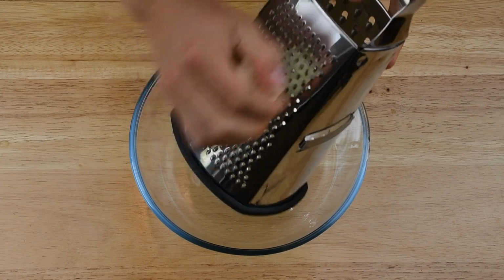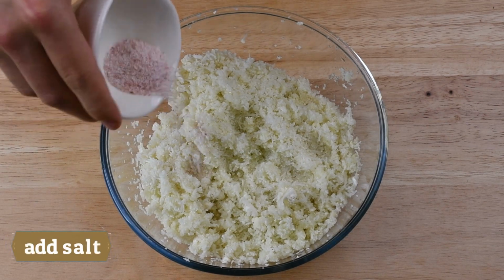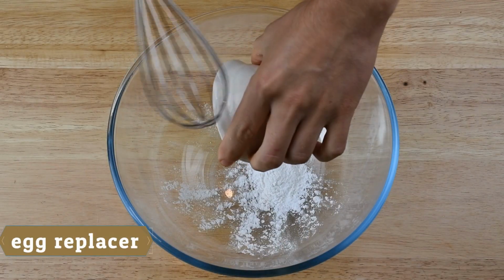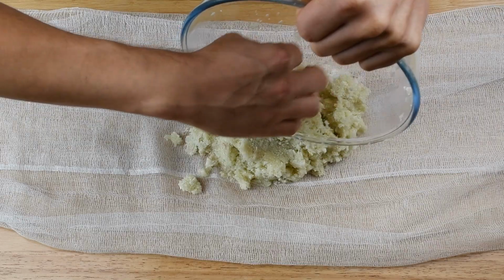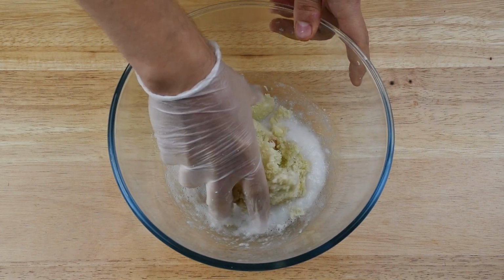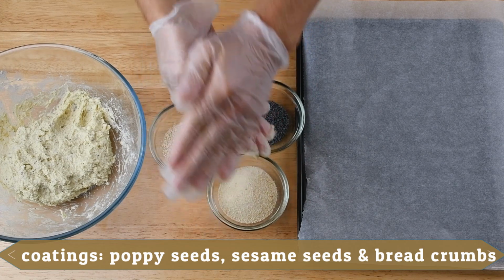Cauliflower Recipe - A Great Way To Make A Snack For Any Occasion!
Are you looking for a nice vegan snack for any occasion? Make yourself these nice cauliflower snacks in delicious coatings! Enjoy!

Hi Everyone,

In this video, I will show you how to make great cauliflower nuggets, that is a great snack for any occasion :)
You can bake or fry them, that is totally up to you (but I liked the healthier option of baking).

The ingredients that you will need:
- 1 small cauliflower (approx. 700g)
- 1,5 tsp of salt
- 1/2 tsp of black salt
- 1,5 tsp of pepper
- 1,5 tbsp of nutritional yeast
- 1,5 tbsp of olive oil
- 1,5 tsp of egg replacer (with 50ml of water)
- 100g of regular flour (or gram flour if you want a gluten-free recipe)
- 3 coatings are used: Poppy seeds, sesame seeds, and bread crumbs

To start this recipe off, shred your cauliflower on the small-hole side of the box grater - once done, add the regular salt to it so the cauliflower can release its water!
In the meantime, prepare the egg replacer by adding 50ml of water to the powder and then give it a good whisk.
Now you can take a thin cloth (if you have it), or just a strainer and squeeze as much water as possible out of it!
Once done, add the cauliflower to the egg replacer along with the rest of the ingredients (except flour) and give it a good mix - now you can add flour and make a nice dough.
Your next step is to form small ball nuggets and then roll them into your favorite coating :)
In case you are baking them, place them on a baking tray with some baking paper, and preheat your oven to 180°C (360°F) - bake them for 15-20 minutes.
In case of frying them, just keep in mind not to heat up the oil too much, as they are fairly quickly done!

You are ready to serve it, Enjoy!!